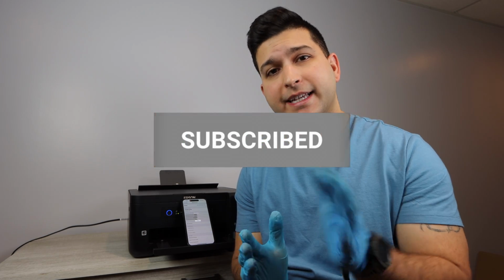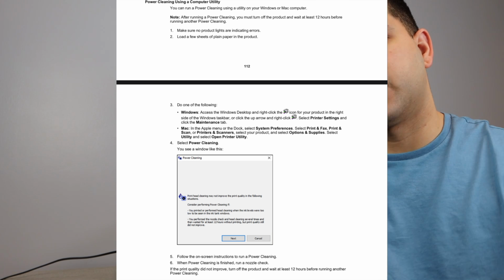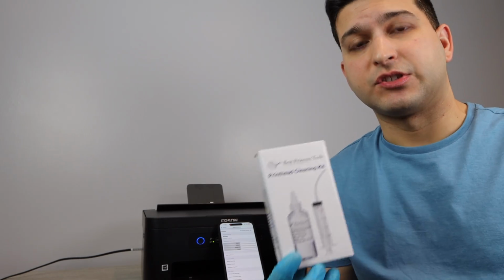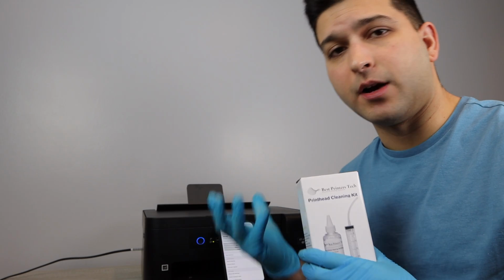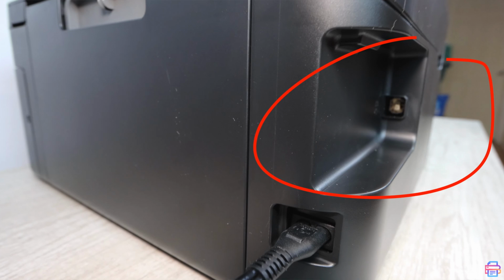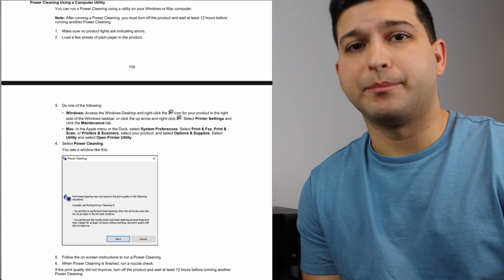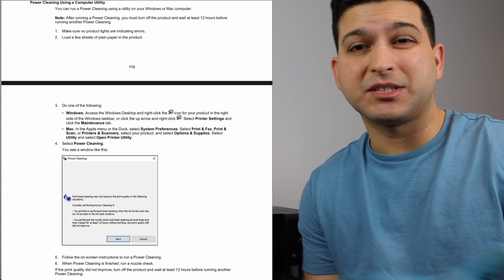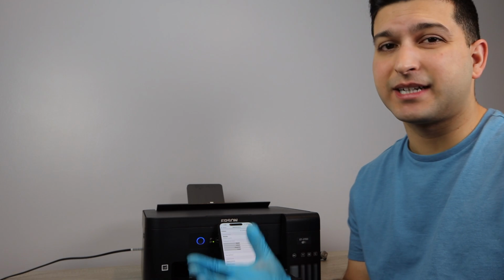Epson ET 2700 How To Do A Head Cleaning & Power Cleaning (Settings Guide)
➡️Epson Maintenance Box T04D1 [Must Be Changed Routinely]